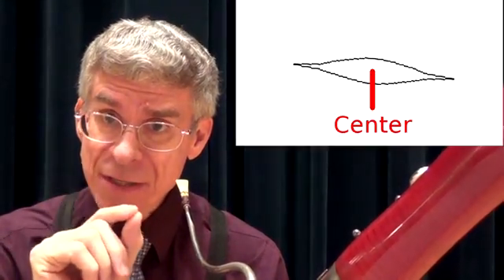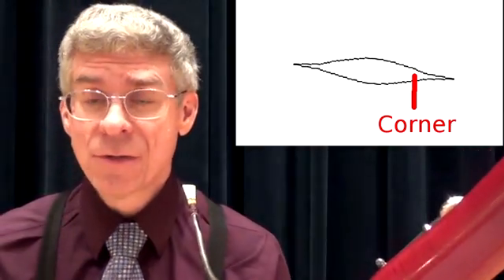Eighth Bassoon Lesson, Part 1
Articulation: stopping with the tongue, stopping with the air and embouchure, also hard and soft stops with the tongue. Practice technique: tongued diminuendo. New fingering, Eb3. By Terry B. Ewell. BDP#197.